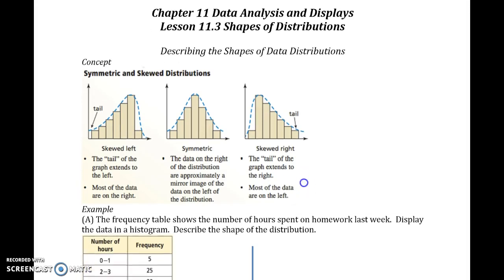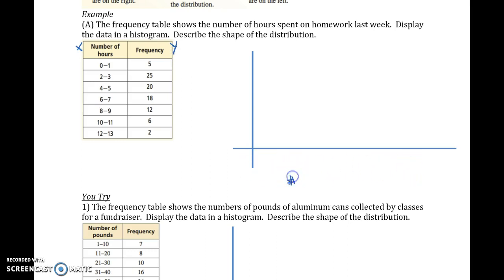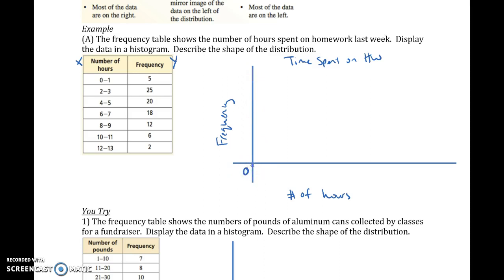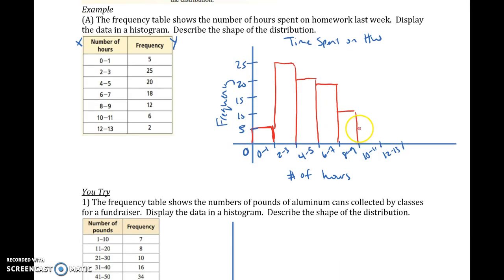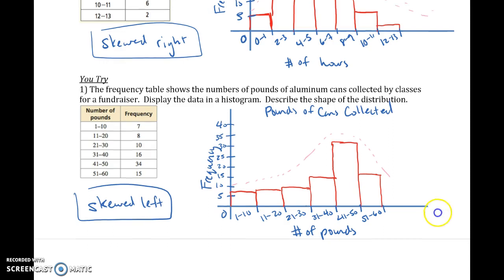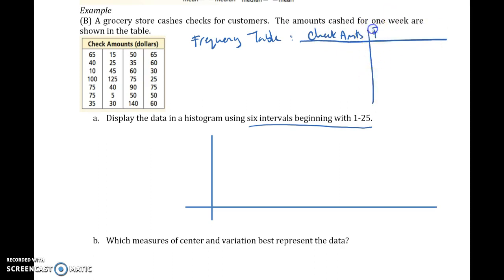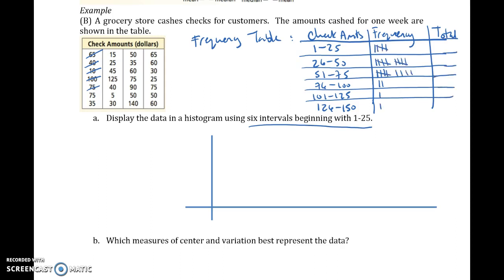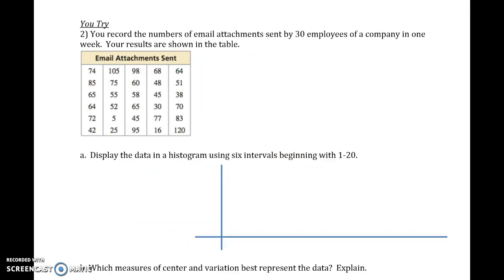11.3 Shapes of Distributions